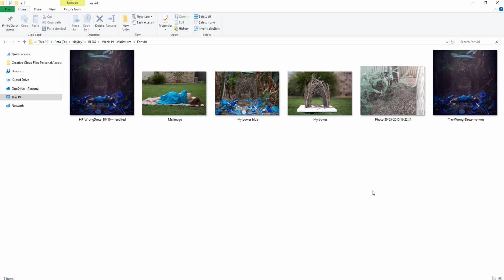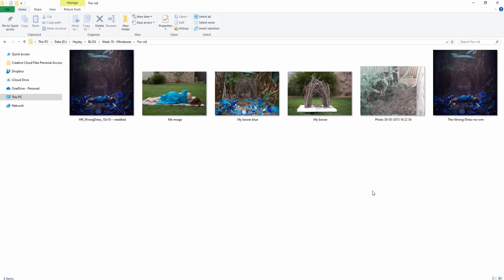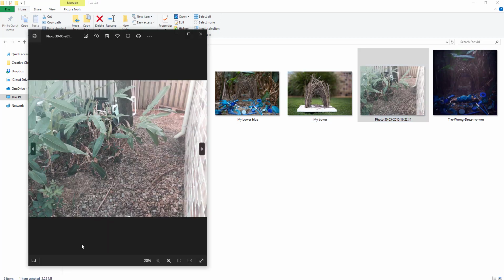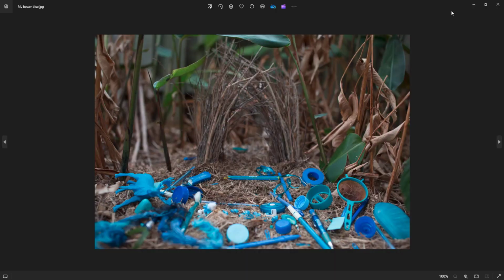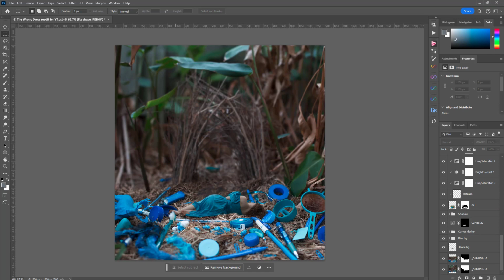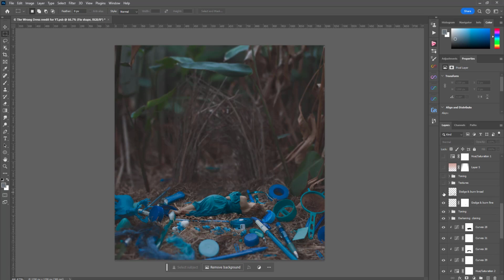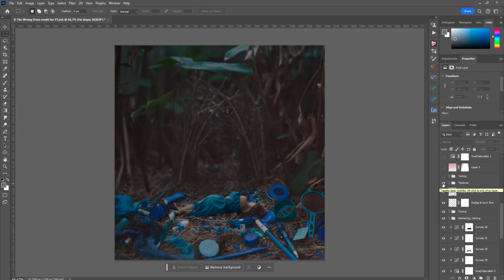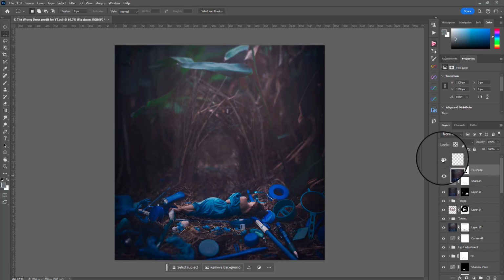The Wrong Dress: Behind the scenes of my conceptual photography and Photoshop composite artwork.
The Wrong Dress was inspired by a common scenario women find themselves in and given a fairytale twist.

In this behind the scenes video you'll get a glimpse into how I created the props for this image, how the different elements were photographed and then the editing process and challenges I faced creating the final image.

WANT TO LEARN TO CREATE YOUR OWN COMPOSITE ART?
My brand new live 5 week workshop, Storytelling Composites, is starting soon. Register your interest here to learn how to come up with ideas, turn them into stories, photograph the elements and edit them together into your own original artworks